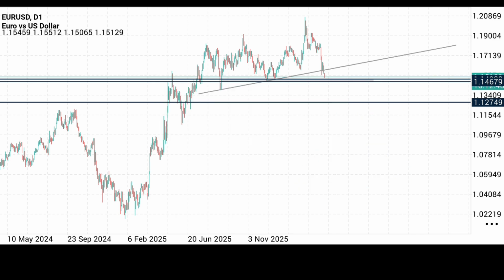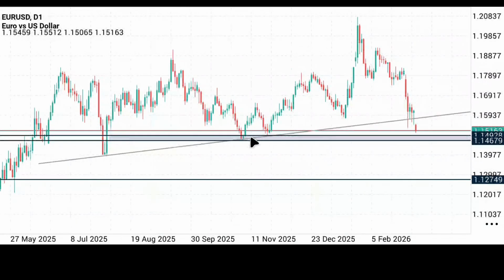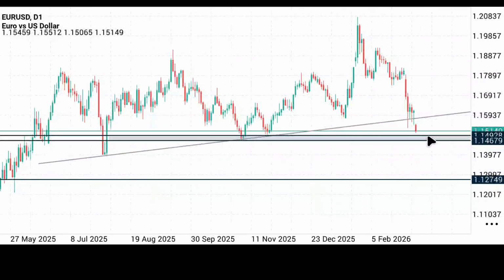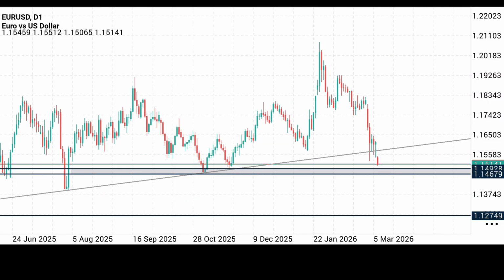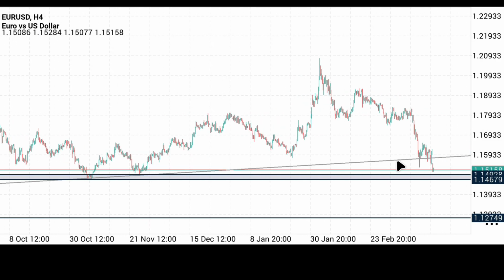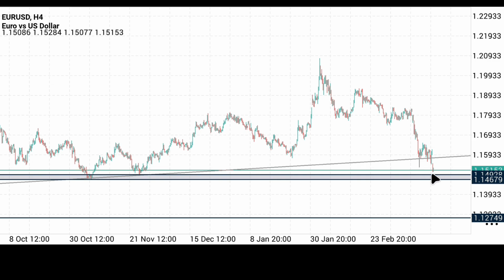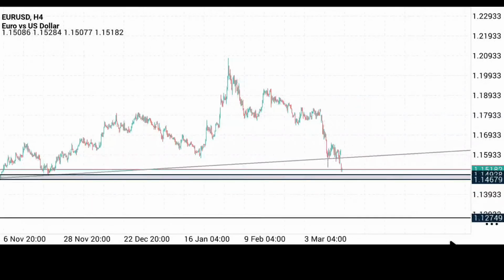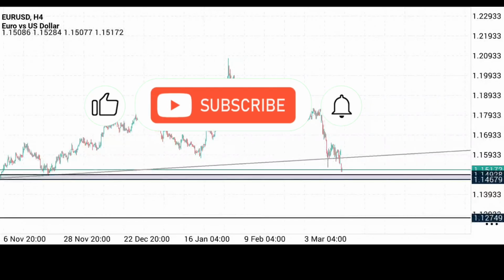EURUSD Demand Zone | Bullish Trap or Breakout?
The EURUSD has pulled back into a key demand zone that could make or mar the existing bullish trend.

Watch this video to learn how to trade this EURUSD this week.